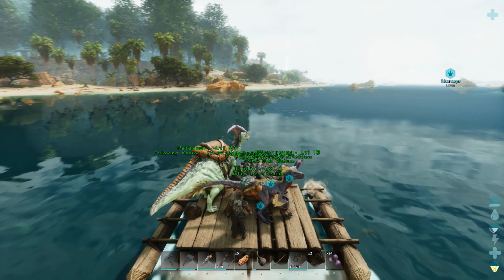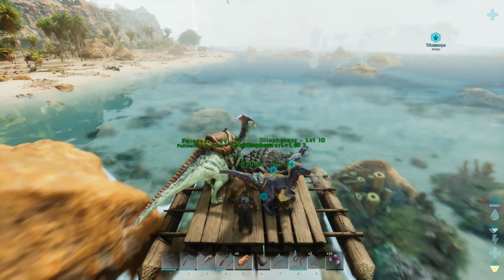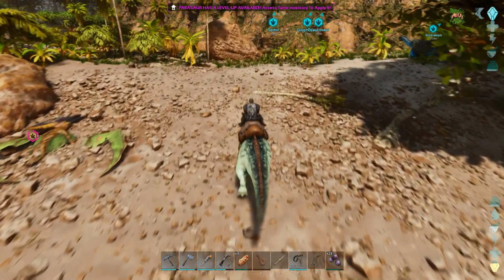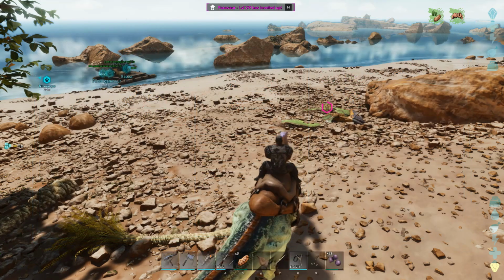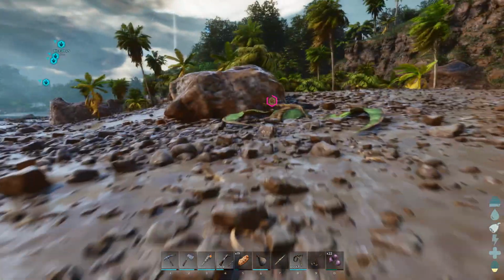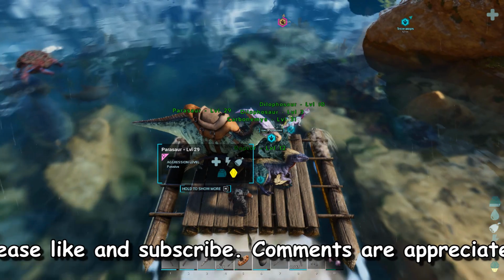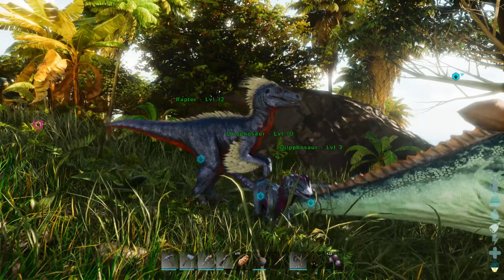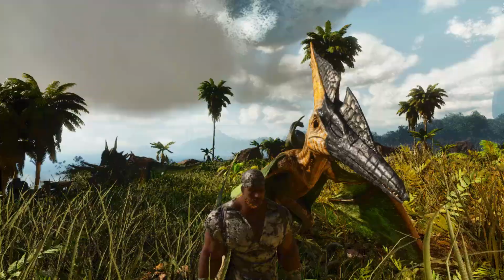Ark Survival Ascended Pteranodon Tame - 💥 - EP 10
Hey everyone, Ark Survival Ascended came out on 10/25/23. I'm going to be doing many videos on this to include a playthrough. This will be Episode 10. In this episode, I am tame a Pteranodon.